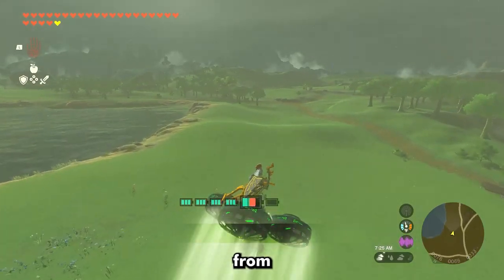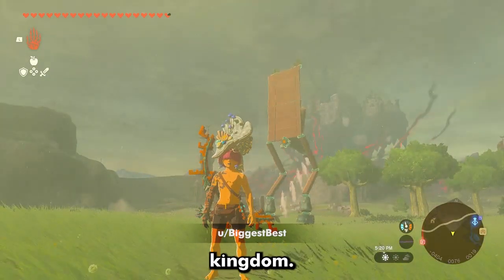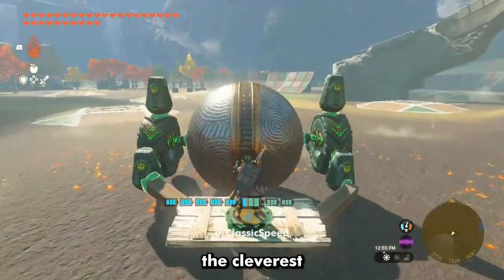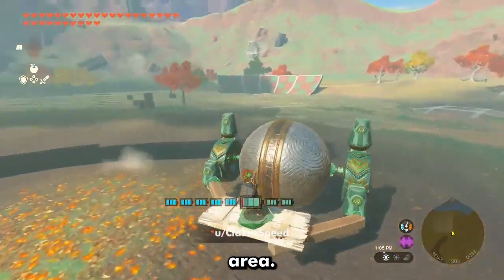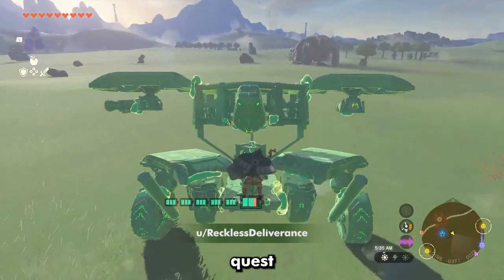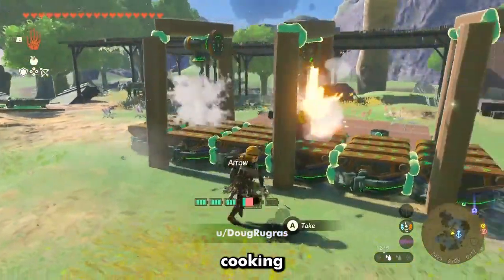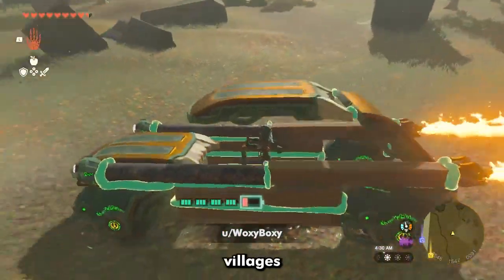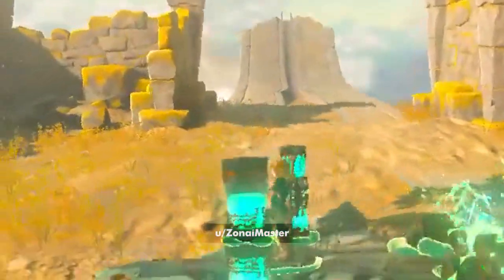Top 10 Vehicles & Builds In Zelda TotK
Top 10 Zelda TotK Vehicles, Builds, Highlights, Funny Moments & Best Moments.

The Legend of Zelda: Tears Of The Kingdom  2

✅About :  Tears of the Kingdom is a direct sequel to The Legend of Zelda: Breath of the Wild